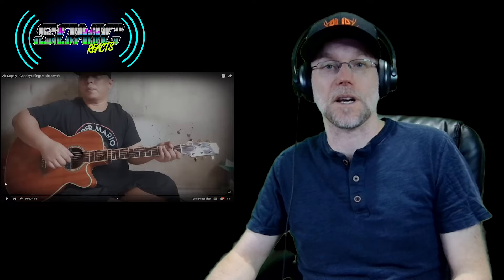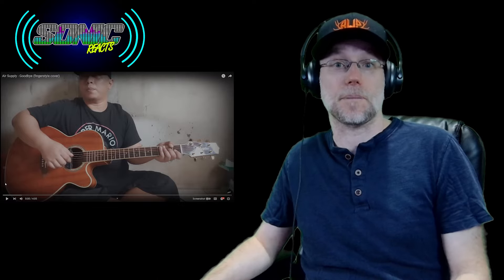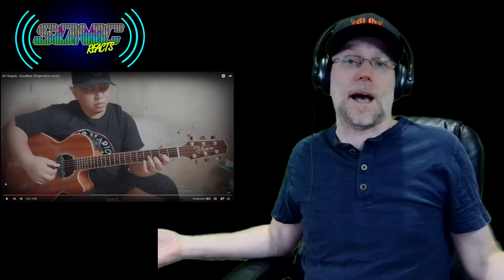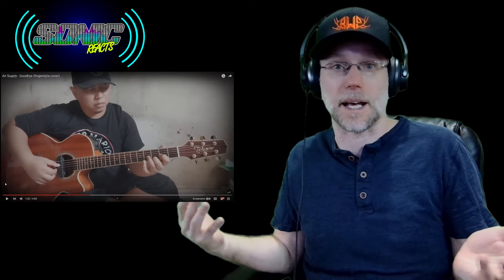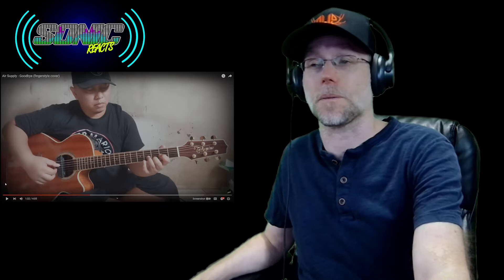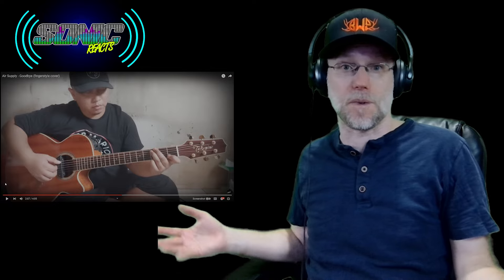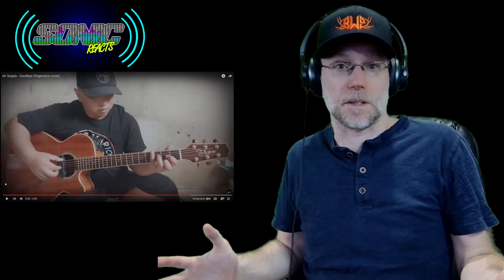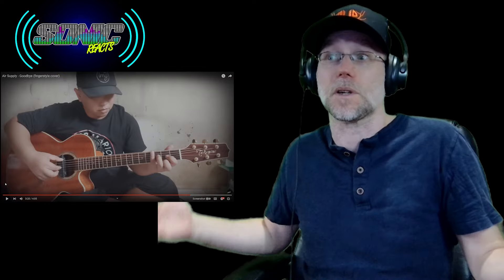Alip Ba Ta - Goodbye (Air Supply fingerstyle cover) | PHENOMENAL & UNBELIEVABLE | REACTION!!!!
BWP Discord Profile Name – Sonic Euphoria